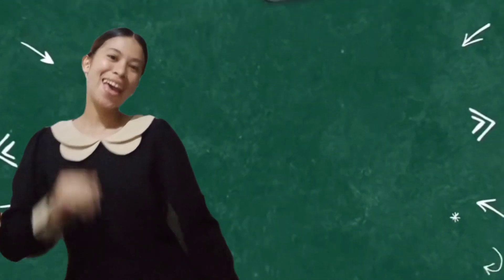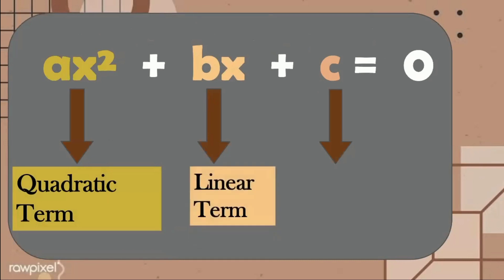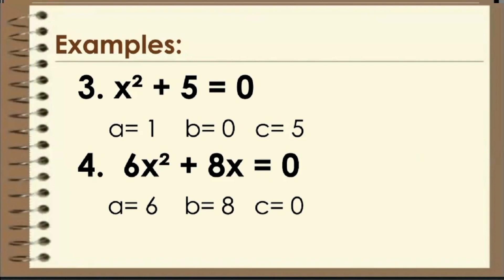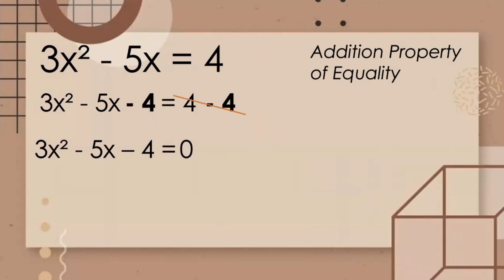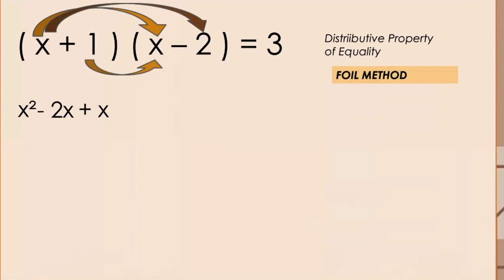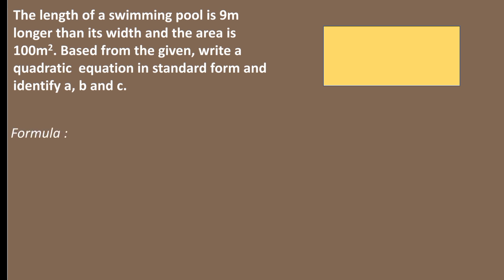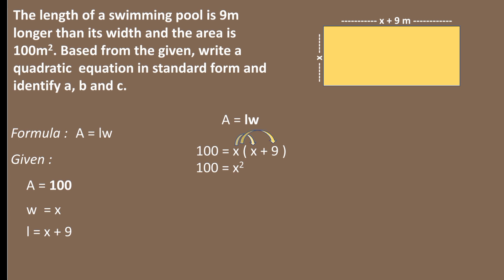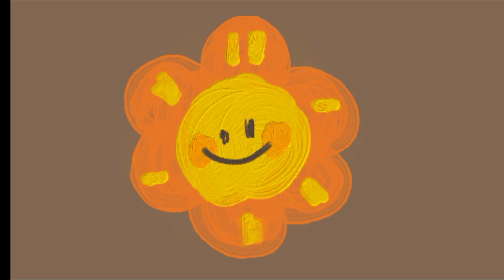Grade 8 Mathematics : Quadratic Equations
Ms Nob's output